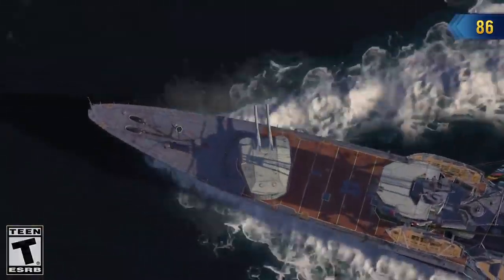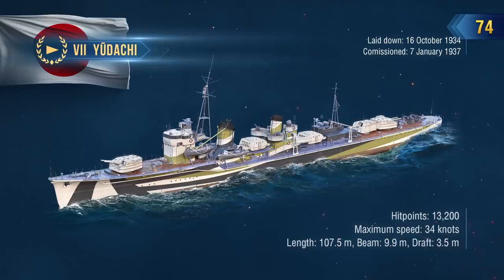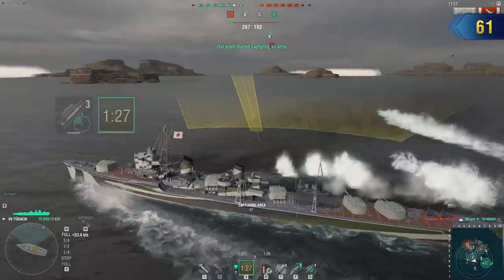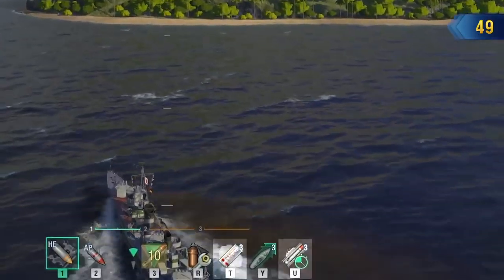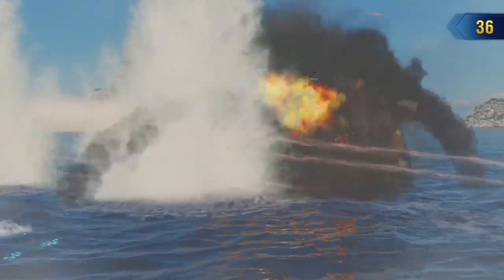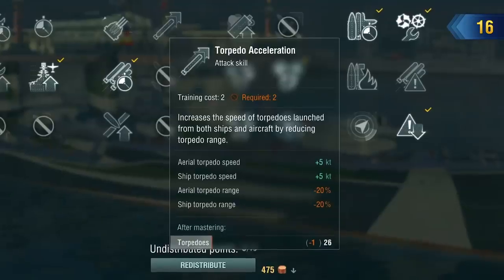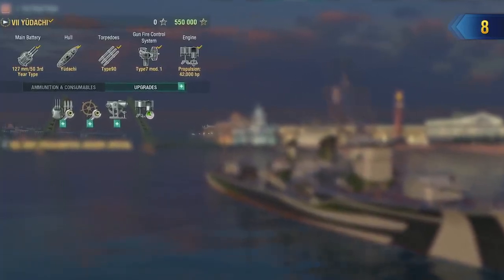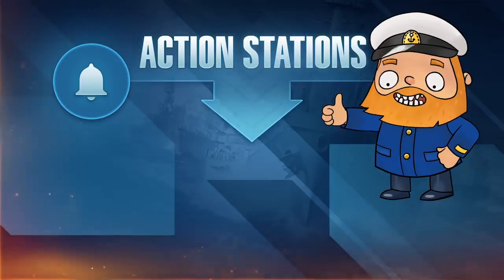Japanese destroyer Yūdachi (1936) World of Warships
Japanese destroyer Yūdachi
Yūdachi (夕立 "Evening Squall")[2] was the fourth of ten Shiratsuyu-class destroyers built for the Imperial Japanese Navy under the "Circle One" Program (Maru Ichi Keikaku).

History

The Shiratsuyu-class destroyers were modified versions of the Hatsuharu class, and were designed to accompany the Japanese main striking force and to conduct both day and night torpedo attacks against the United States Navy as it advanced across the Pacific Ocean, according to Japanese naval strategic projections. Despite being one of the most powerful classes of destroyers in the world at the time of their completion, none survived the Pacific War.[ Yūdachi, built at the Sasebo Naval Arsenal was laid down on 16 October 1934, launched on 21 June 1936 and commissioned on 7 January 1937

Operational history

At the time of the attack on Pearl Harbor, Yūdachi was assigned to Destroyer Division 2 of Destroyer Squadron 2 of the IJN 2nd Fleet together with her sister ships Murasame, Harusame, and Samidare, and had sortied from Mako Guard District as part of the "Operation M" (the invasion of the Philippines). From January 1942, Yūdachi participated in operations in the Netherlands East Indies, including the invasions of Tarakan, Balikpapan and eastern Java. During the Battle of the Java Sea, Yūdachi engaged a group of Allied destroyers and cruisers. Returning to Subic Bay in the Philippines on 16 March, Yūdachi assisted in the blockade of Manila Bay and the invasion of Cebu, returning to Yokosuka for repairs in early May. During the Battle of Midway on 4–6 June, Yūdachi was part of the Midway Occupation Force under the overall command of Admiral Nobutake Kondō.

From mid-June, Yūdachi deployed from Kure via Singapore and Mergui for raiding operations in the Indian Ocean, but the operation was cancelled due to reverses suffered by the Imperial Japanese Navy in the Solomon Islands. Yūdachi arrived at Shortland Island on 30 August, and was immediately assigned to "Tokyo Express" high speed transport runs to Guadalcanal. During one such mission from 4–5 September, Yūdachi assisted in the sinking of the destroyers USS Gregory and USS Little. Yūdachi continued making missions to Guadalcanal through November, participating briefly in the Battle of the Santa Cruz Islands on 26 October under Admiral Takeo Kurita.

On the night of 12–13 November 1942, in the First Naval Battle of Guadalcanal, Yūdachi escorted the Bombardment Force of Rear Admiral Abe Hiroaki. The lead ship in the formation at beginning of battle, Yūdachi had to swerve to avoid U.S. ships, then torpedoed the cruiser USS Portland. Yūdachi then mistook the destroyer USS Sterett for a friendly ship and flashed its recognition signals. Sterett fired back, hitting Yūdachi's #1 boiler room, leaving the ship dead in the water. After Yūdachi was disabled, 207 survivors were removed by Samidare, which then failed to scuttle her with three torpedoes.[7] The abandoned hulk was later sunk by gunfire of Portland, southeast of Savo Island at position (09°14′S 159°52′ECoordinates: 09°14′S 159°52′E). According to James Hornfischer, Yūdachi was showing a white flag before Portland fired, but this was deliberately ignored by the American captain, who directed his gunnery officer to "sink the S.O.B.".